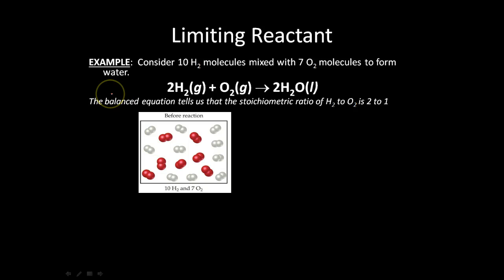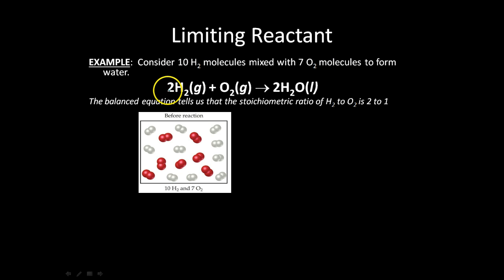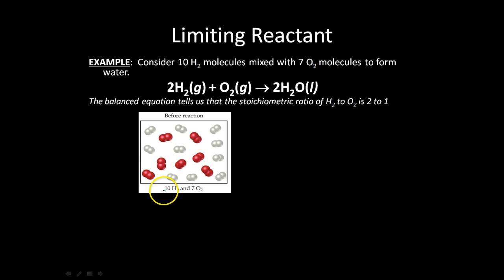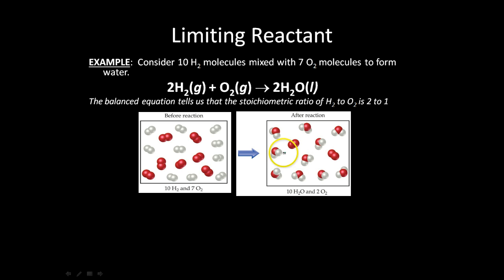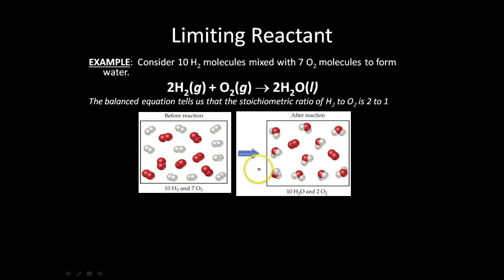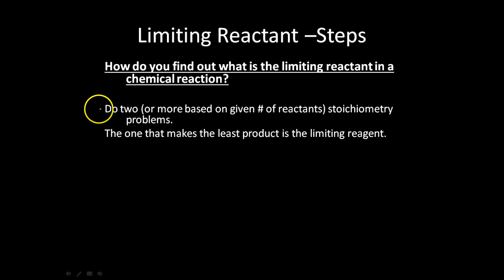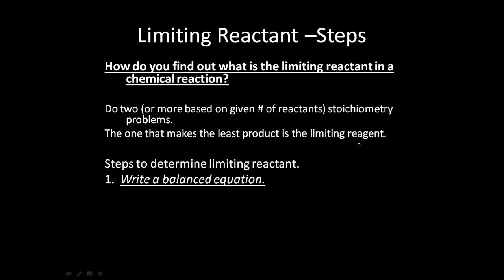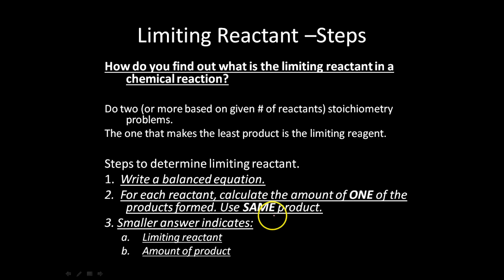Limiting Reactant Theory